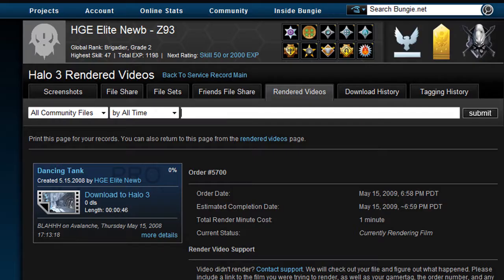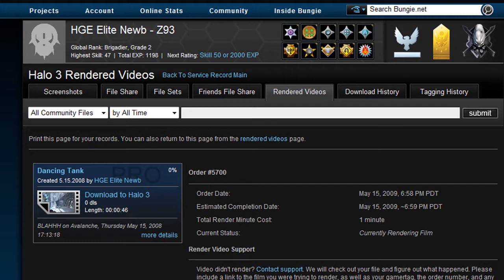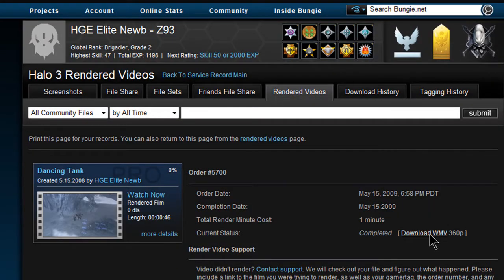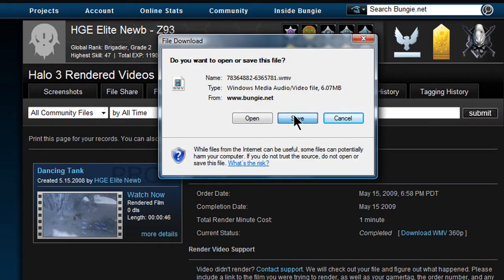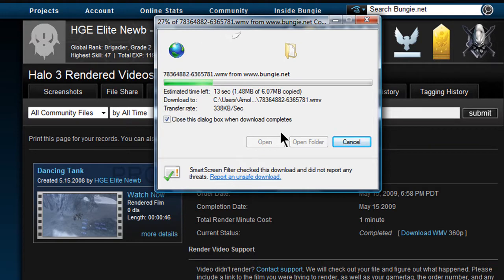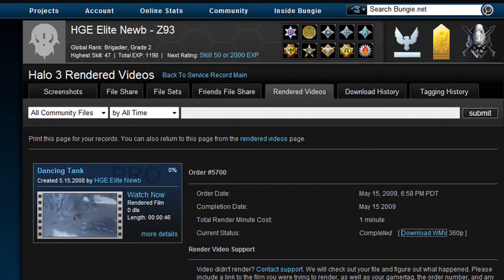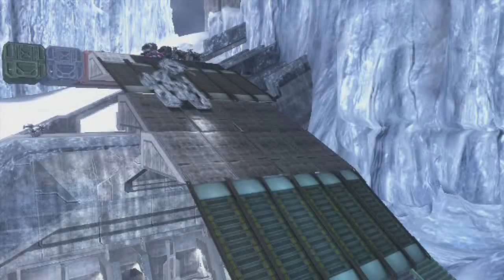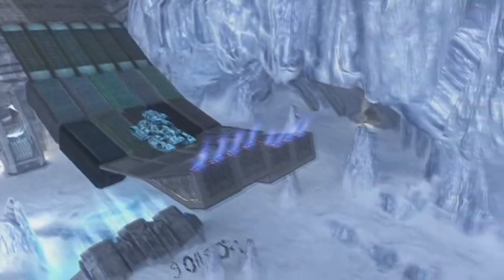Bungie Update "Render to Video Beta Feature" Test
Recently Bungie released the Render to Video Beta
1) They only feature as of now is SD [Standard Definition]
2) There is a limit which is used by minutes
3) you will be given minutes each month
4) You cant render videos over 10 minutes
5) YOU MUST BE A BUNGIE PRO
Bungie Pro: 800 Microsoft Points = $10 for a year subscription